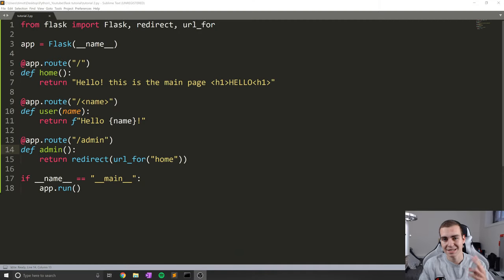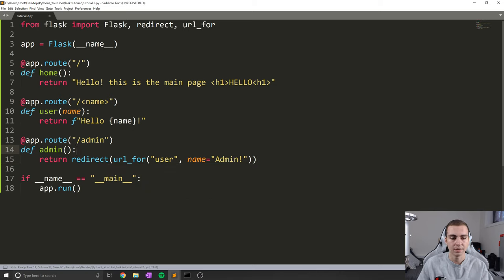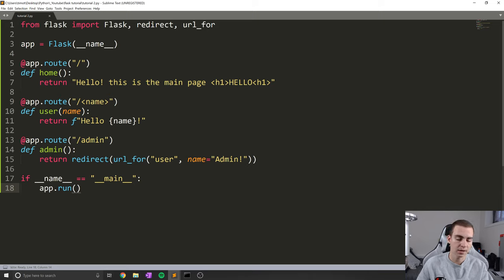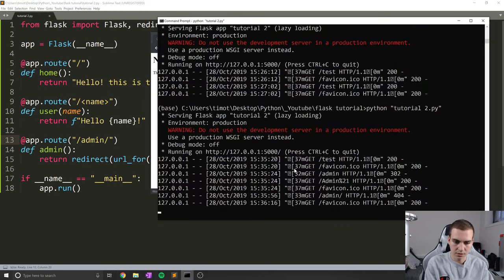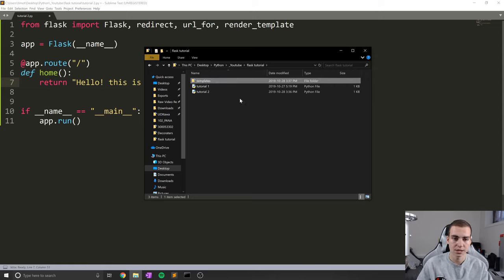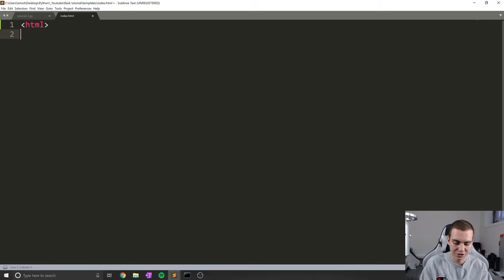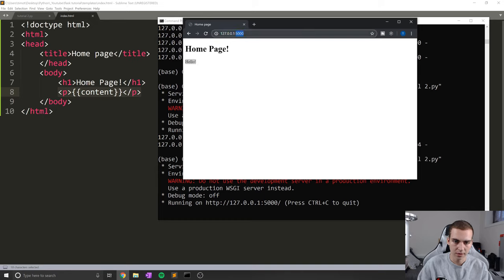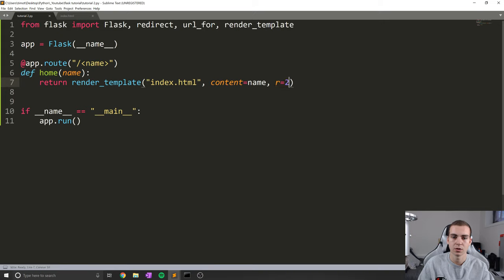Flask Tutorial #2 - HTML Templates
In this flask tutorial I will show you how to render and create HTML templates. I will also discuss how to dynamically create HTML with the use of python code in your html files.

💻 Enroll in The Fundamentals of Programming w/ Python